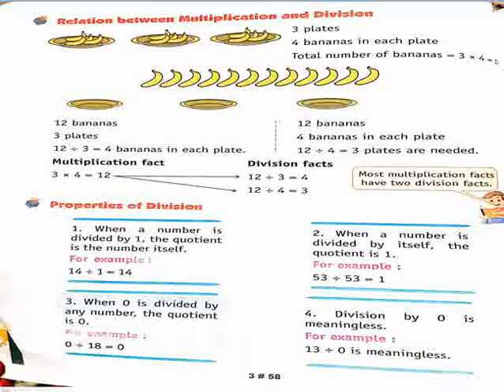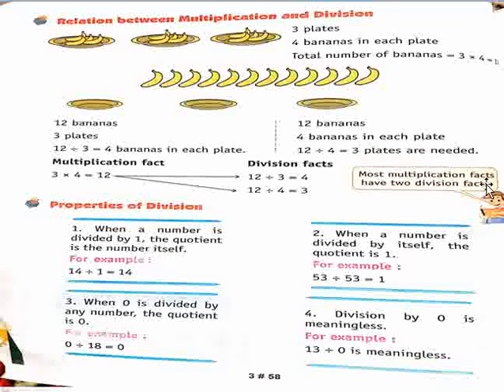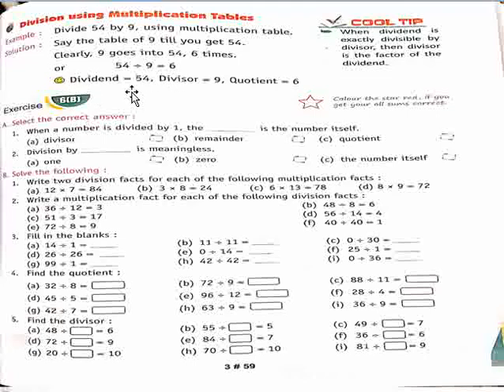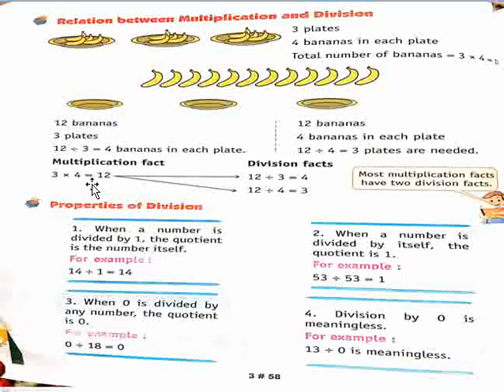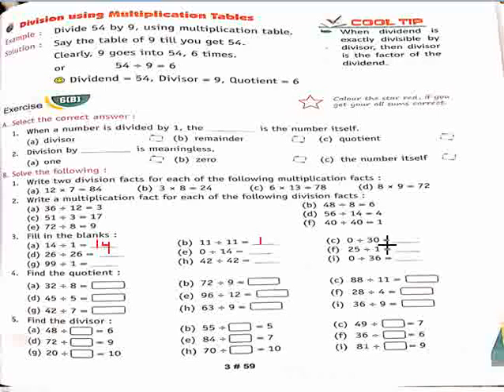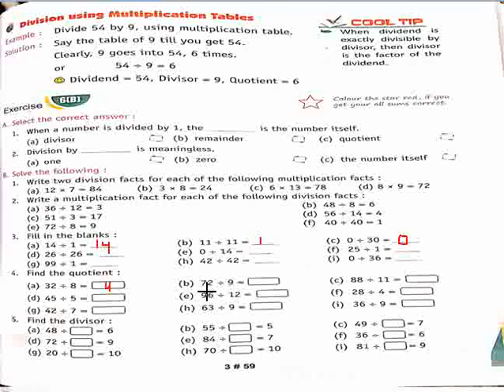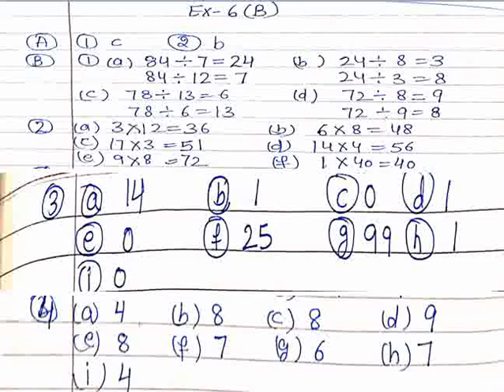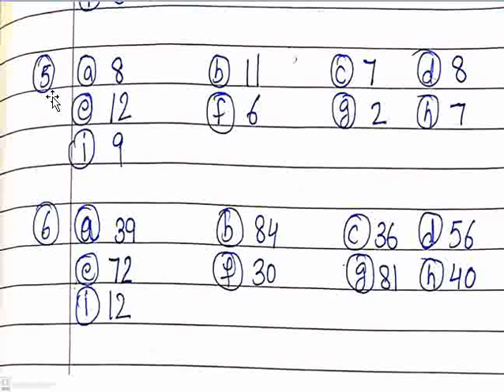3 CLASS MATHS CHAPTER - 6 (EX - 6B) GRAND AMAR PUBLIC SCHOOL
3 CLASS MATHS CHAPTER - 6 (EX - 6B) GRAND AMAR PUBLIC SCHOOL
PREPARED BY MS. KAVITA KHARB